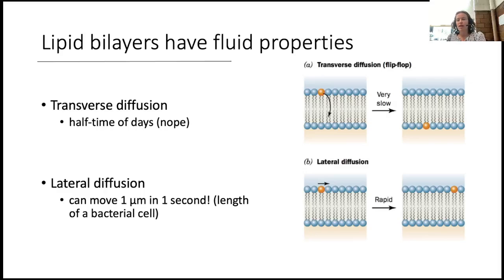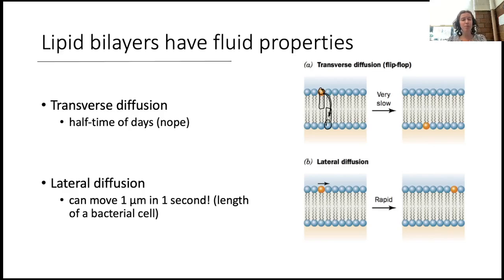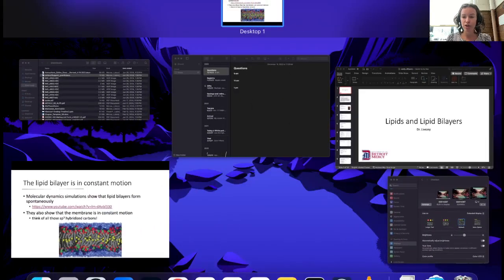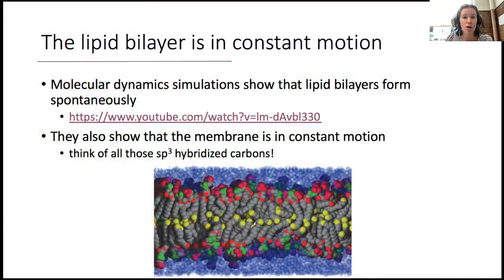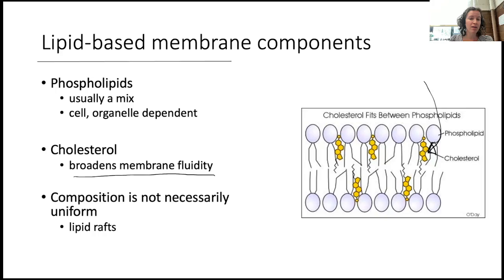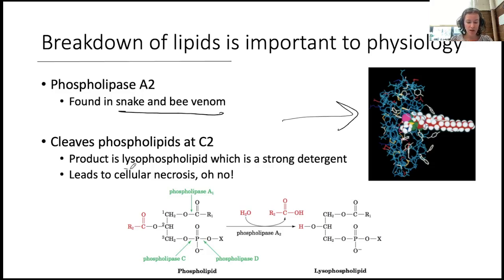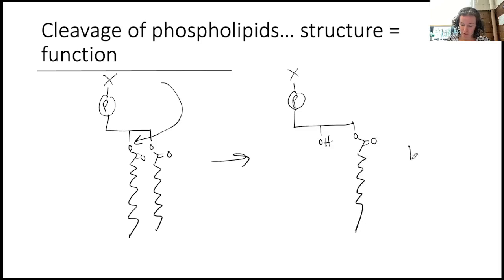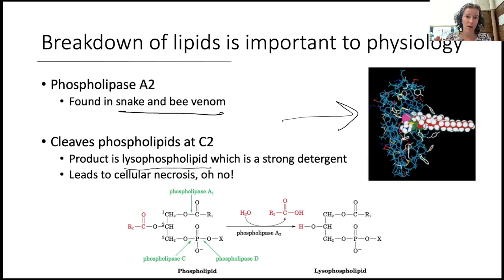Lipid Bilayer 4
Video 4 of Lipids and Lipid Bilayers Lecture